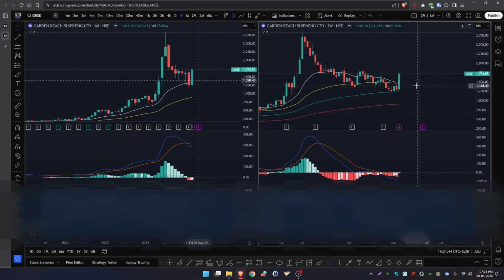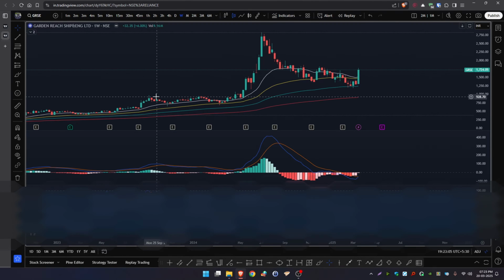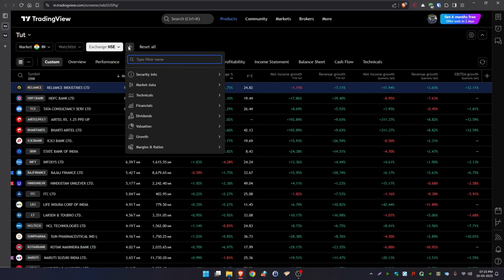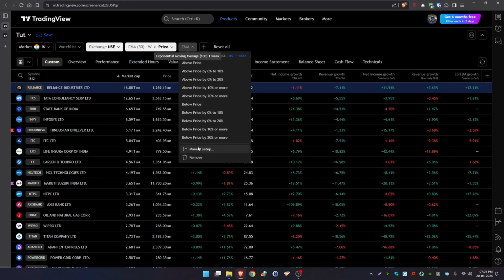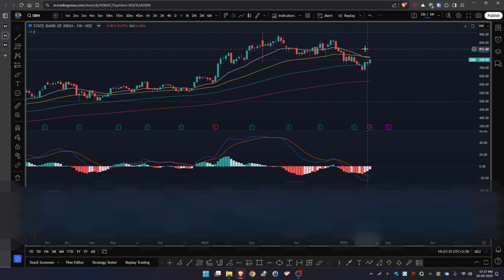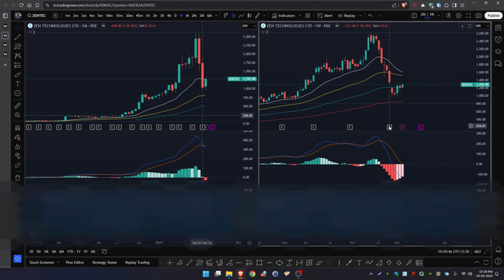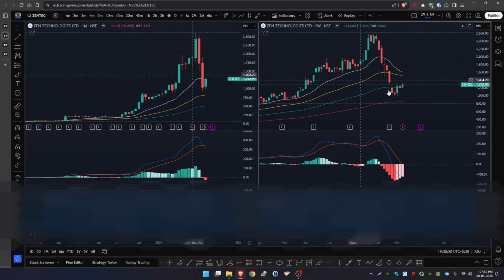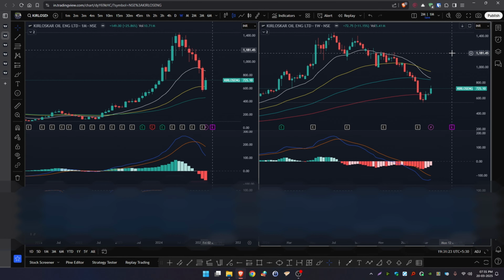Boost Your Stock Picks with Smart Weekly Chart Filters!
🔍 Master Weekly Chart Filters in TradingView!

Want to find high-quality stocks without spending hours analyzing charts? In this video, I'll show you how to create powerful TradingView filters using key visual cues from the weekly timeframe. Whether you're a swing trader or a long-term investor, these filters will help you refine your stock selection like a pro!